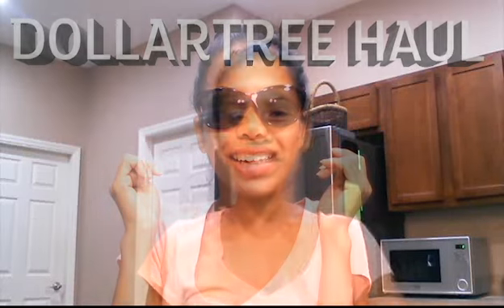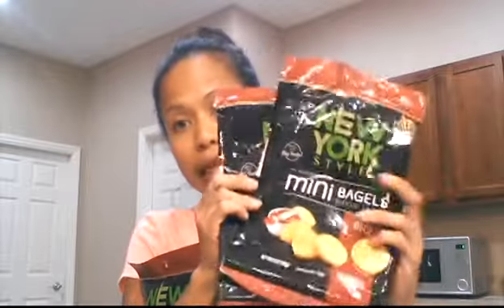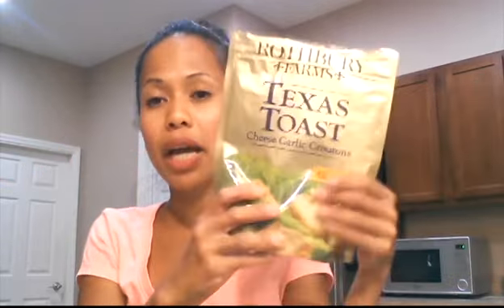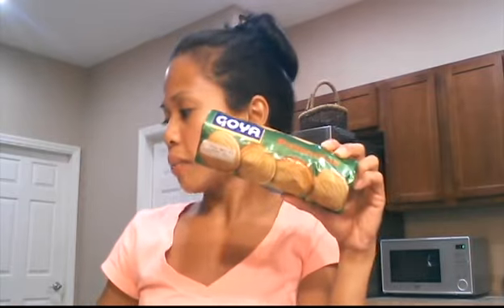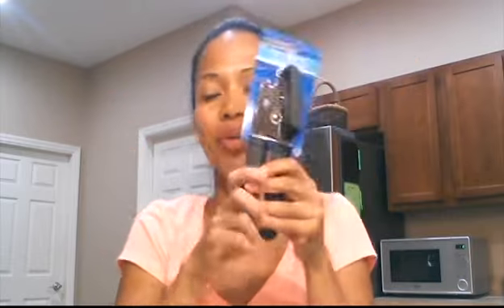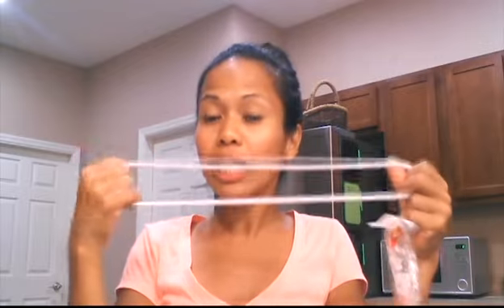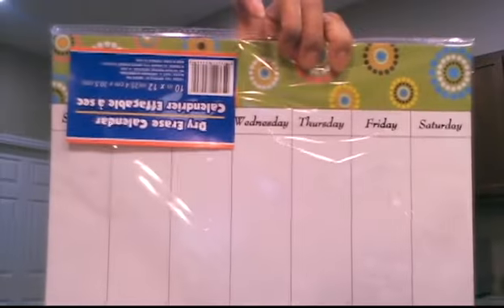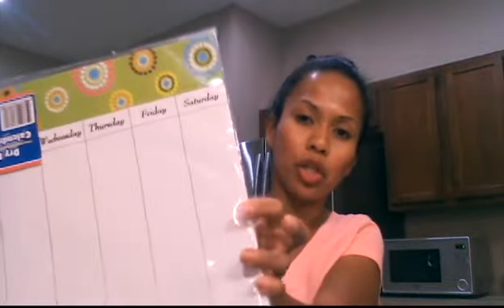Another Dollartree Haul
Here is another Dollartree Haul for you guys. Sorry It is an old video that I did not get to put up since my computer broke :(. Also don't mind the snoring in the background, it is my doggy sleeping.